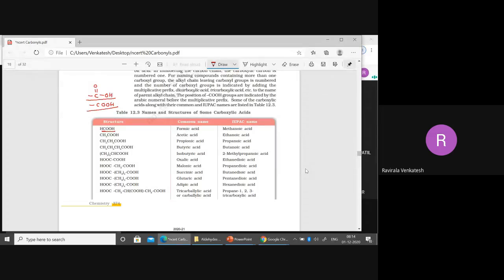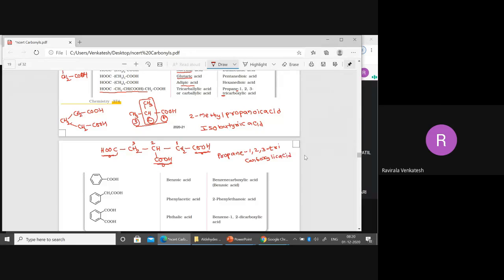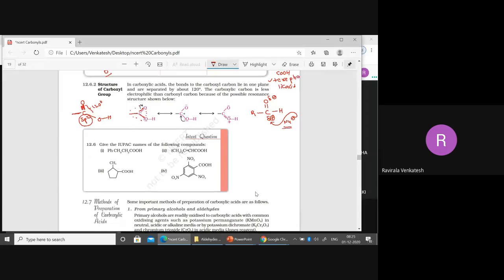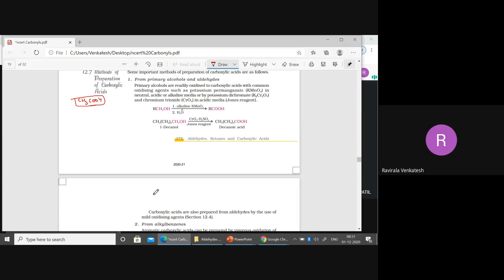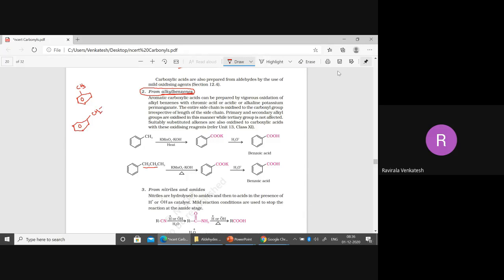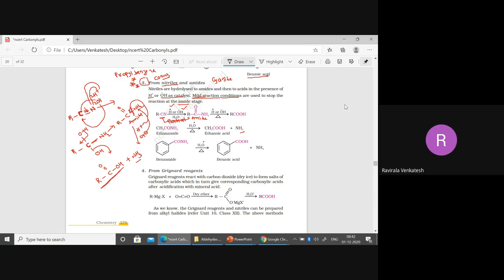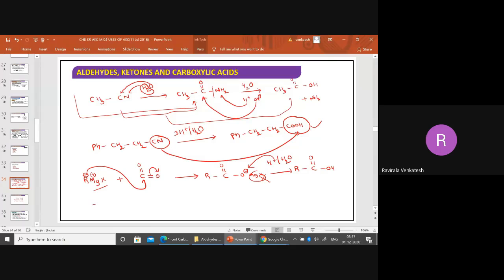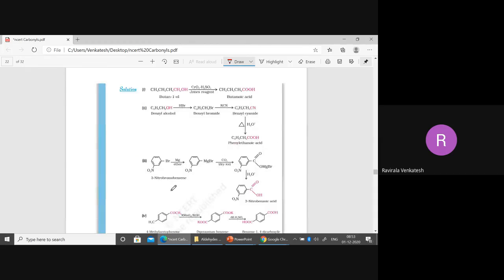IUPAC Nomenclature and Preparation methods of carboxylic acids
Class 12, Preparation methods of carboxylic acids from alcohols, alkyl benzene, Hydrolysis of cyanide(nitriles), amides and grignard reagent with carbon dioxide